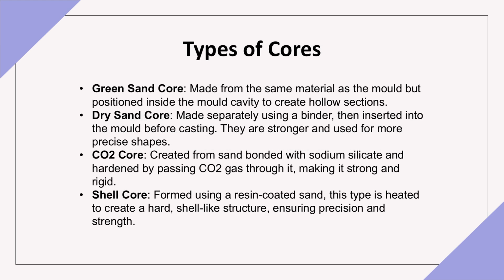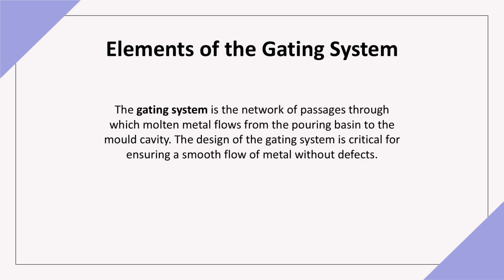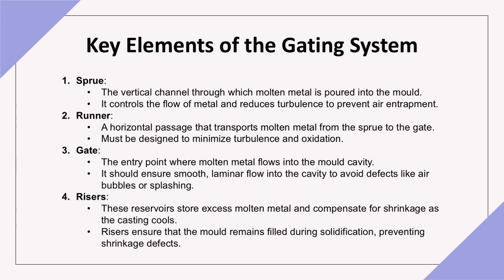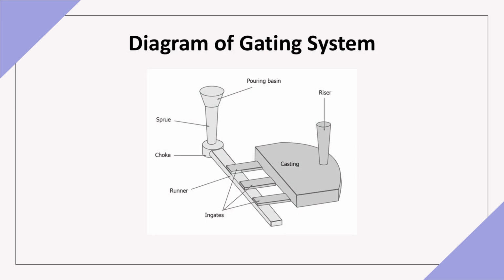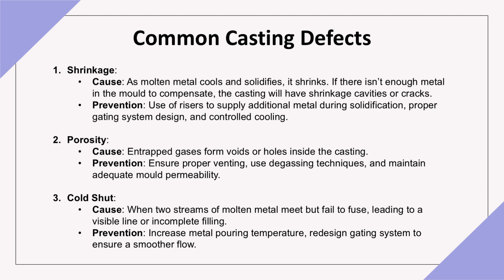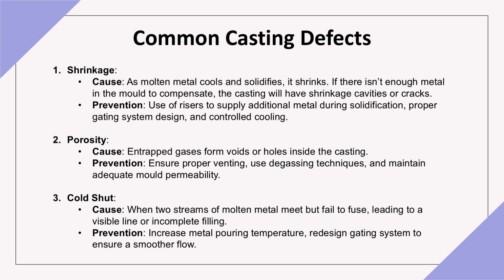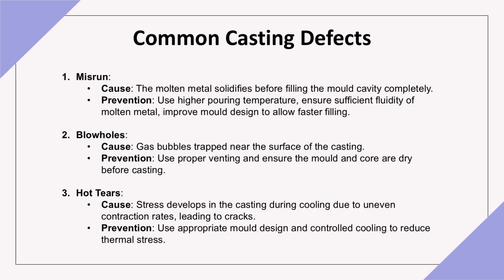Manufacturing Processes | Cores, Gating System & Casting Defects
Understanding Cores, Gating Systems, and Common Defects in Metal Casting

Welcome to our Manufacturing Processes Series!